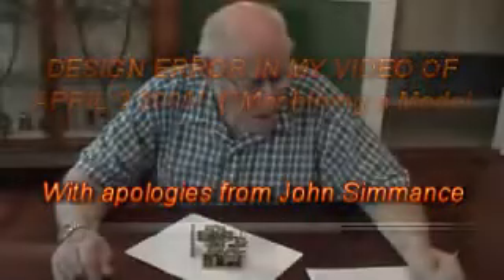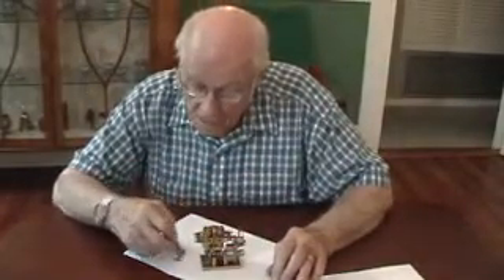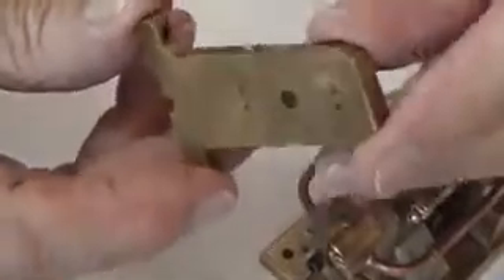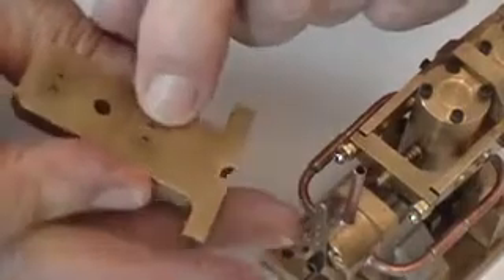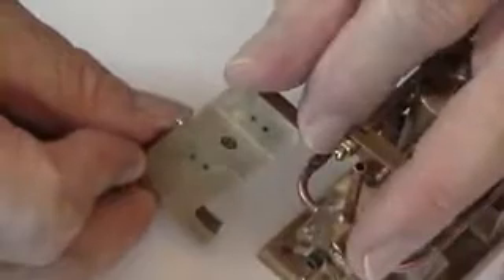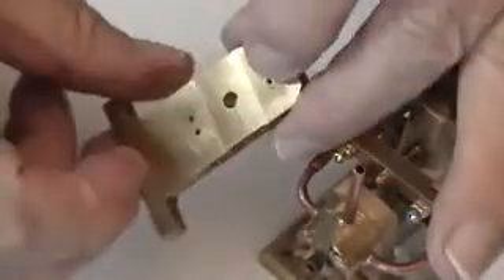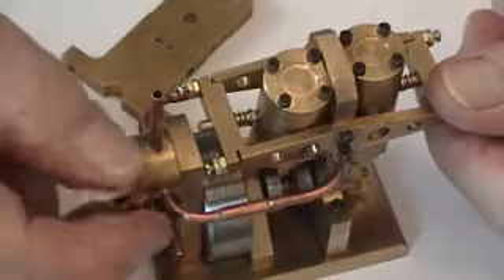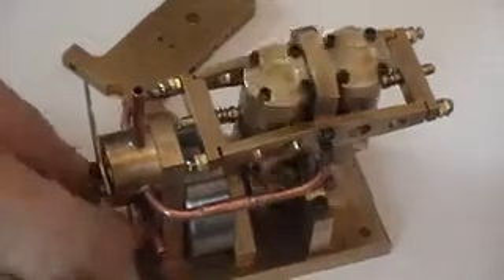CORRECTION OF FUNDAMENTAL DESIGN ERROR!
This video corrects and explains the design error I made in my You Tube video of April 3, 2009, (Machining a Model Steam Engine Frame Upright)  and explains now it was made and the solution,